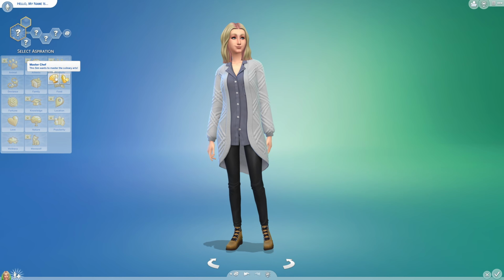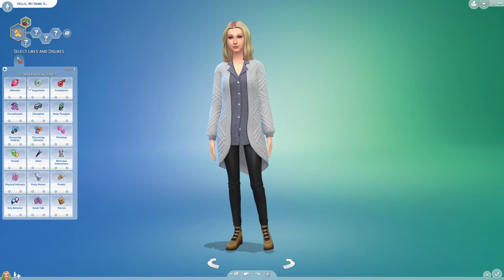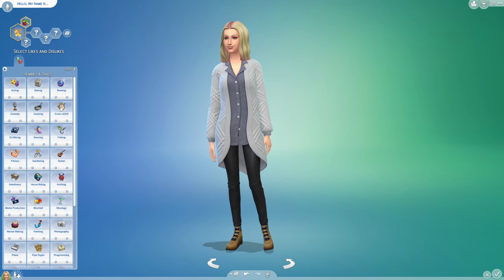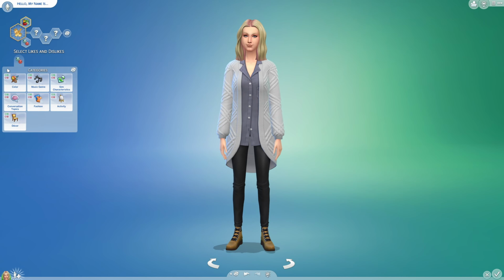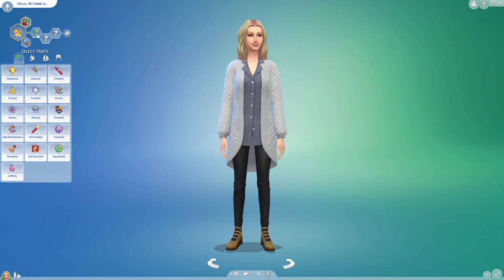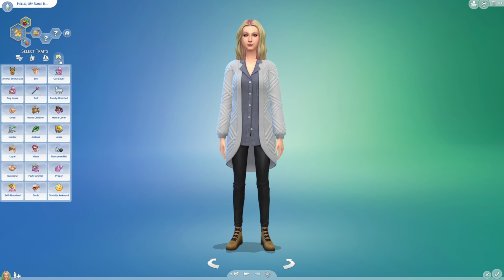Food in the Sims 4 Part 1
💚I'm starting a 6 part series about how food functions in the Sims 4. Part 1: Create a Sim - Traits, likes/dislikes, and aspirations

👀👀Wanna follow more of my gaming content?? check me out on Tiktok

🖼️ Sims 4 Gallery ID: Forevasimming